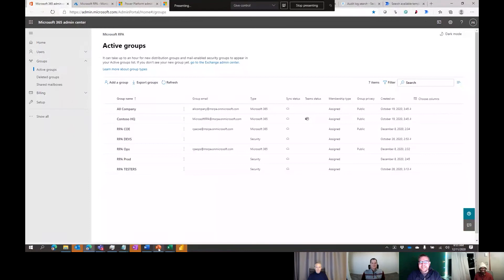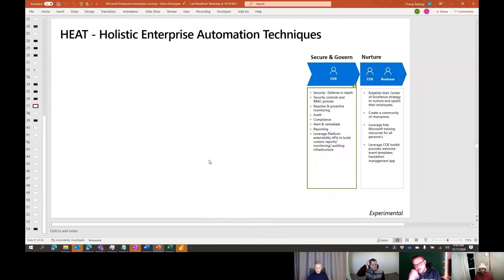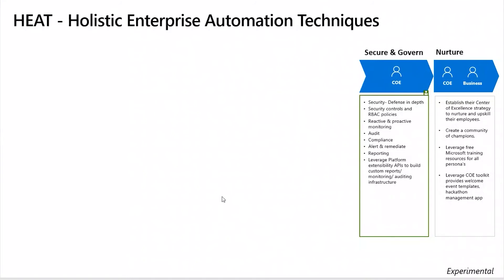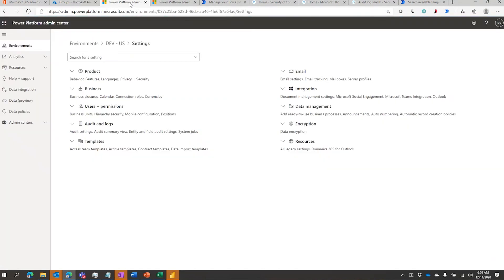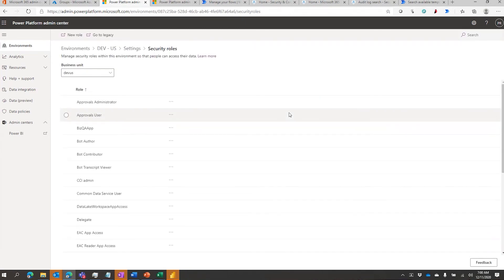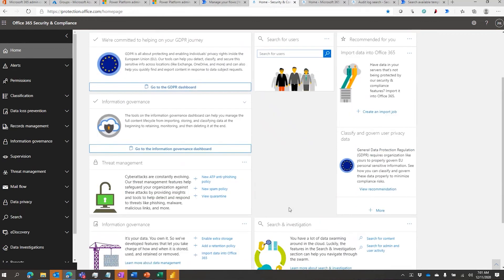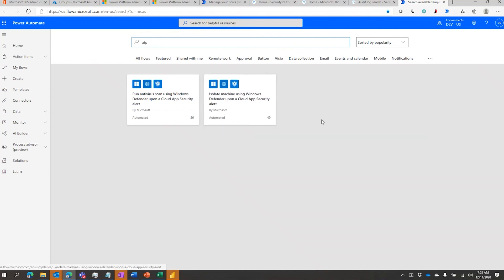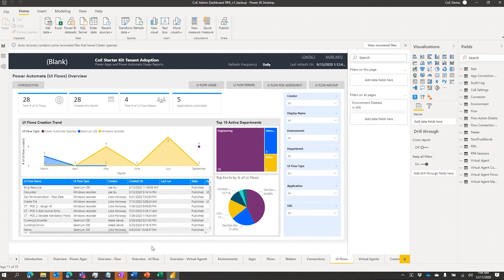Automate It. Special - Part 6 | Secure, Govern & Nurture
Hey everyone!

Welcome to Part 6 of the Automate It special!

This episode is all about how to secure, monitor, and enable the platform at scale and what tools we have in place to upskill organizations and their COE teams.

Microsoft Power Platform guidance documentation - Power Platform | Microsoft Docs